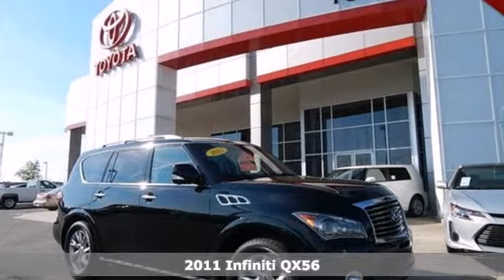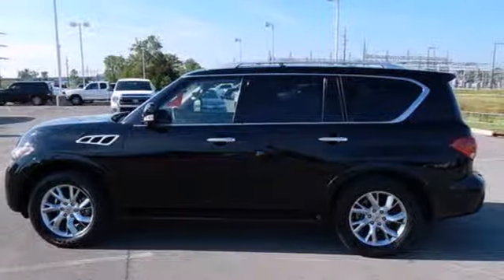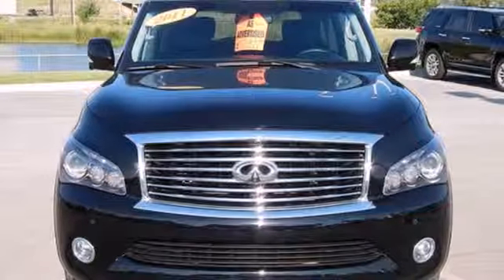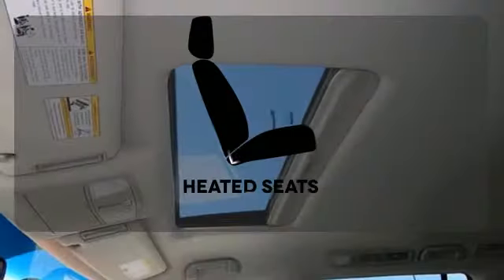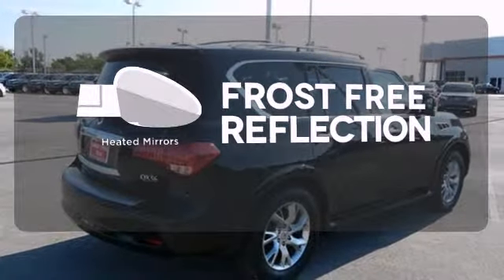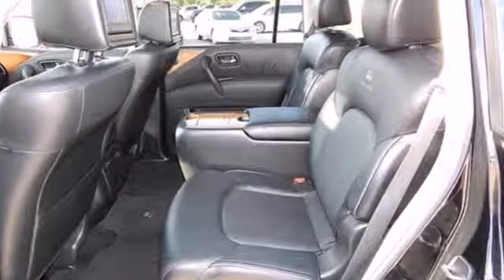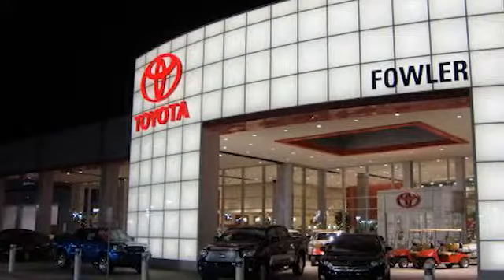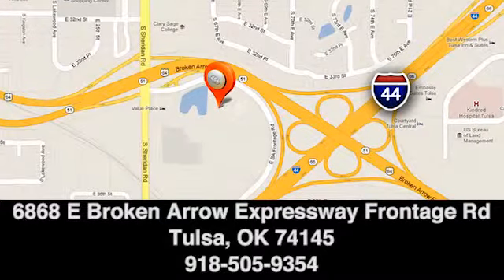2011 Infiniti QX56 Tulsa, OK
Year: 2011
Make: Infiniti
Model: QX56
Trim: 4X4
Engine: 5.6 Liter 8 Cylinder
Transmission: 4 Speed Automatic
Color: Black
Interior: Black
Stock #: T130116B

Fowler Toyota
Address:
6868 E Ba Frontage Rd